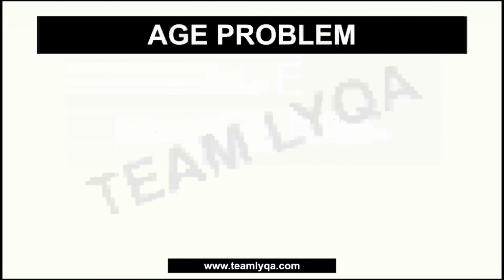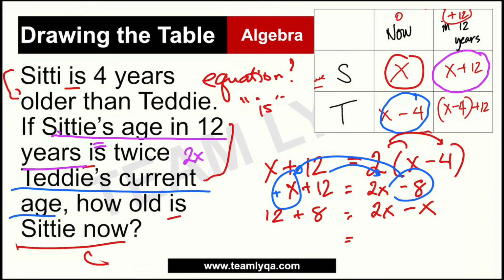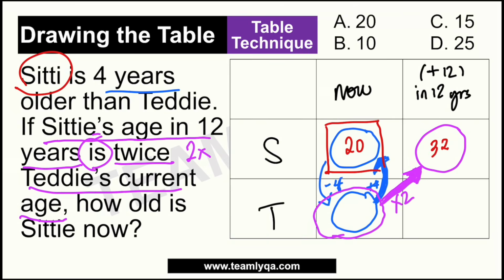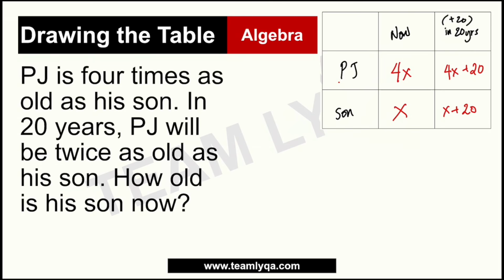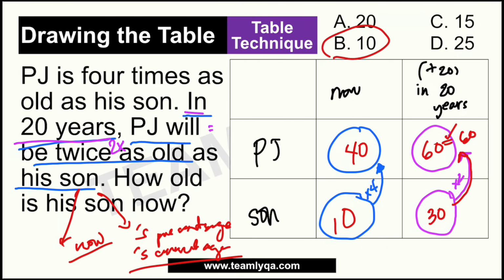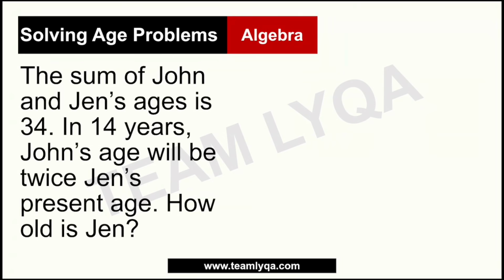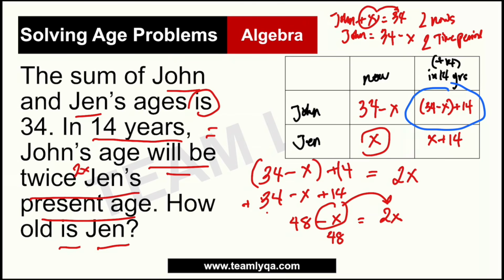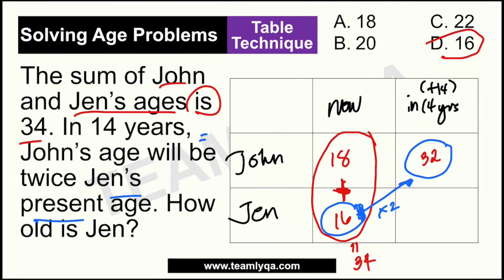Solving the Problem | Age Problems Part 3 - CSE and UPCAT Review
I know most of you are nervous about AgeProblems. That's what this series is for. Here's Part 3 of my comprehensive lecture series on Age WordProblems. Let's put everything together to complete the process.

Happy learning!